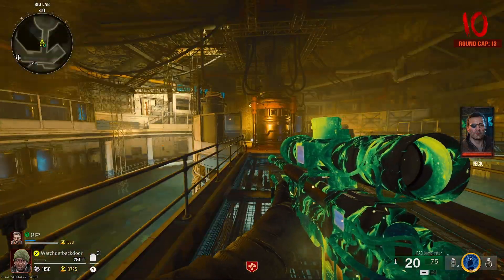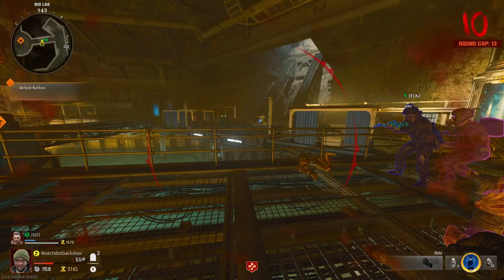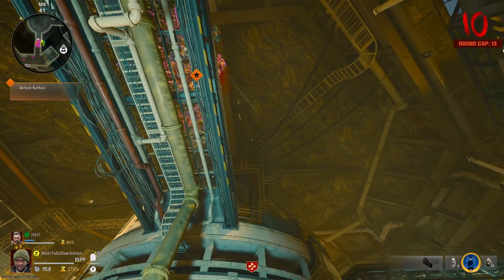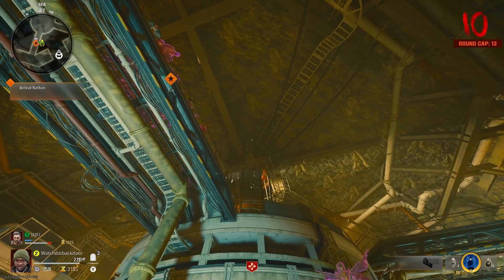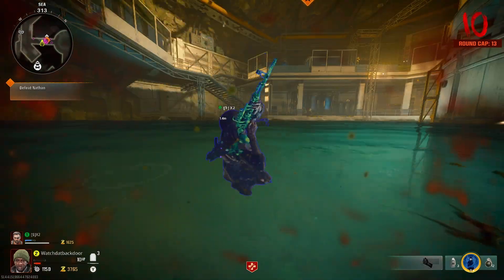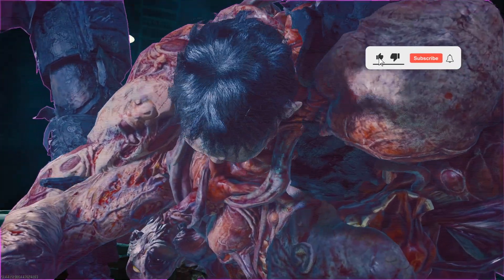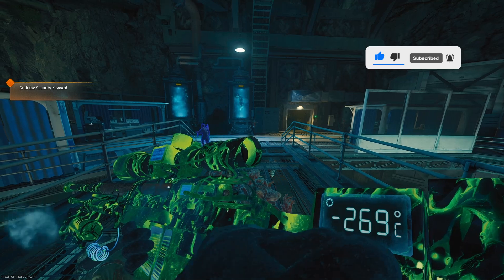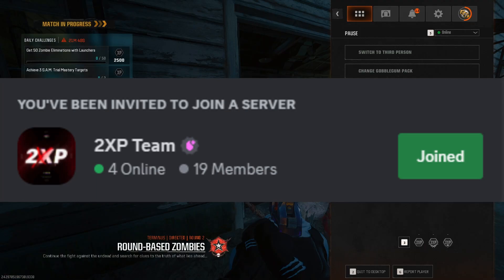INSANE INSTANT KILL "NATHAN" MINI BOSS ON BLACK OPS 6 ZOMBIES "TERMINUS" GLITCH ! (FASTEST METHOD)